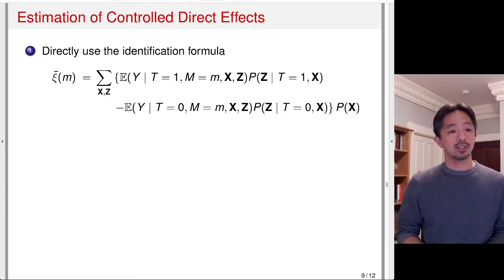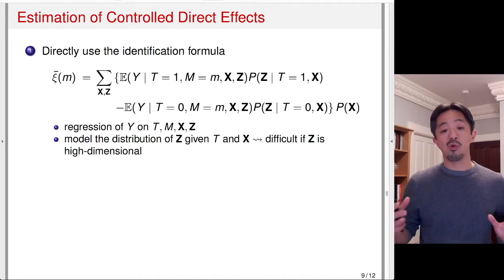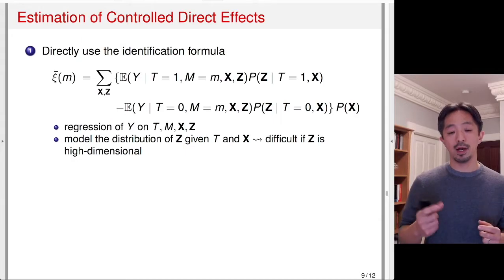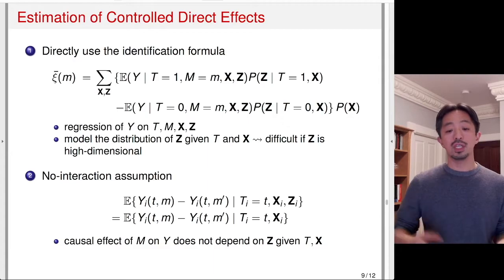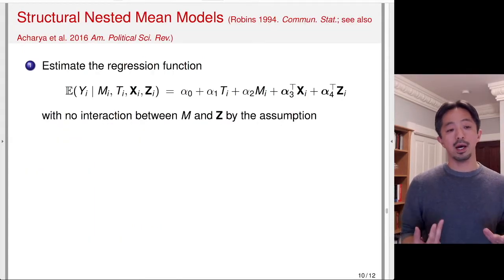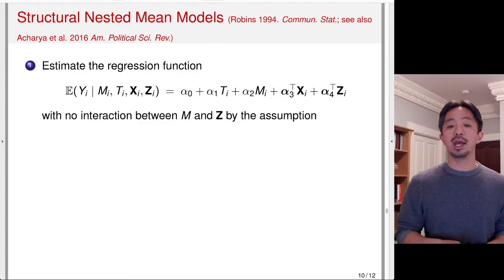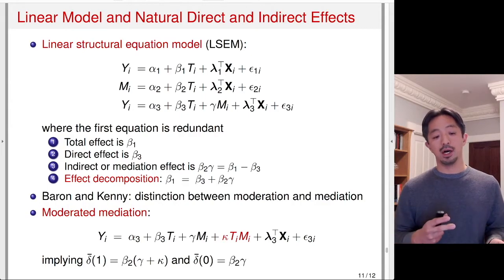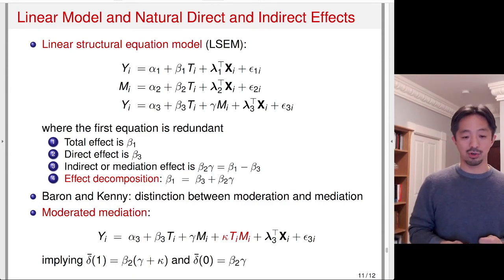09-3: Estimation of Indirect Effects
Module 9: Causal Mechanisms